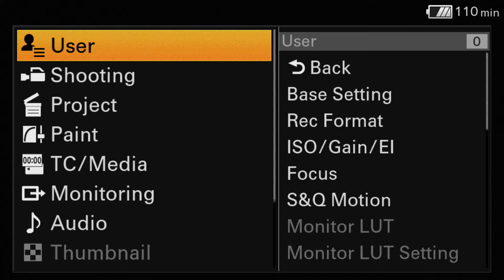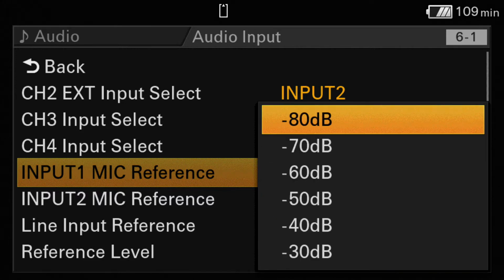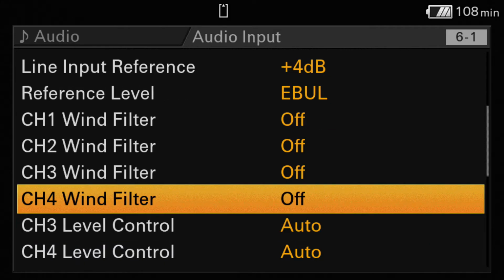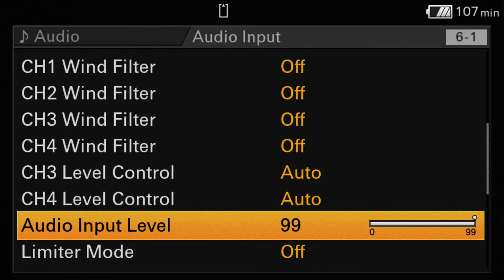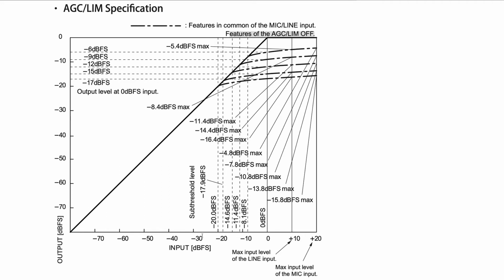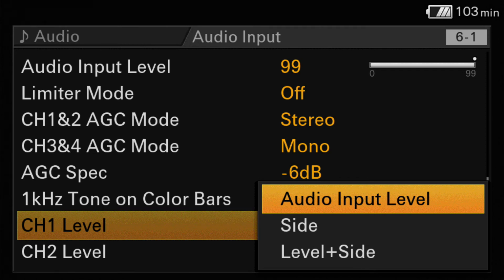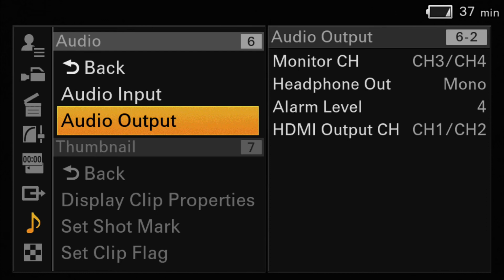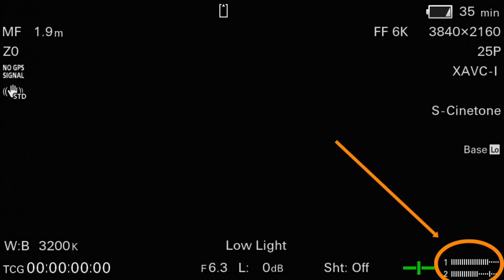#010 Part 2 UWP-D Series - The Audio part of PXW-FX9 - All Audio function from the menu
I try to explain all points of the FX9 audio menu.
Lest see what Sony’s FX camcorder provides.